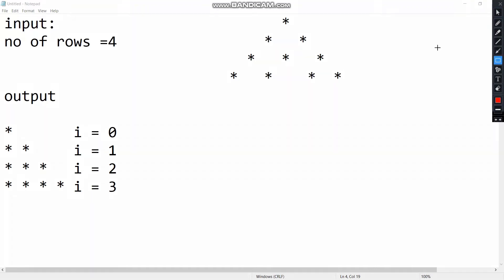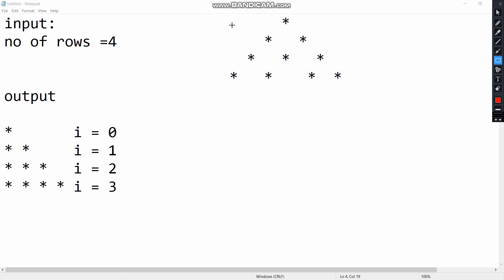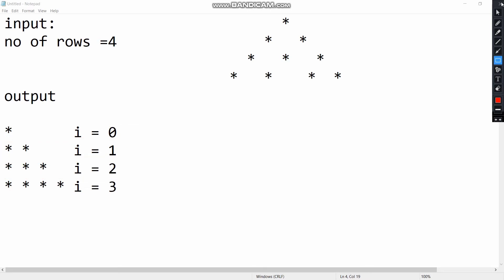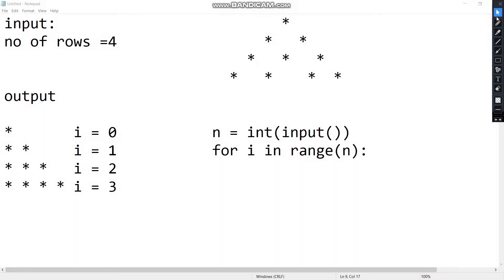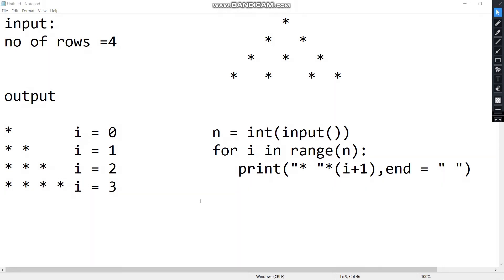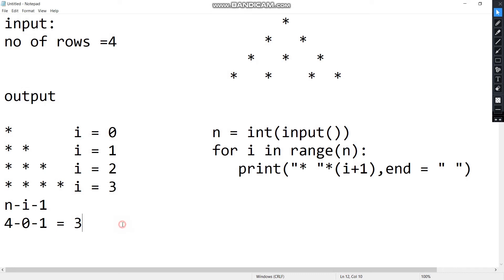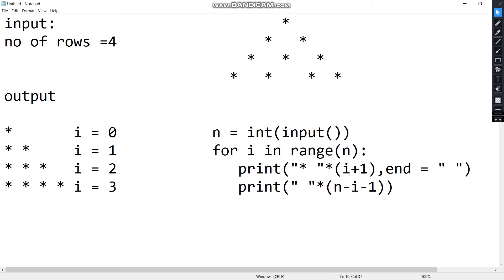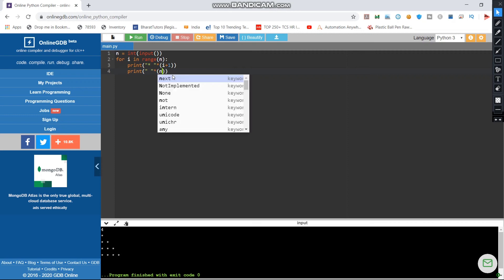right angle triangle pattern in python in telugu Free placement training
right angle triangle pattern in python in telugu
dear guyz here we are sharing the video for right angle triangle pattern in python in telugu that is  required for you to crack campus placements
we are procviding you the free training for campus placaments our main moto is "your job is our responsibility"
so please follow our channel to get more videos from get skill training channel